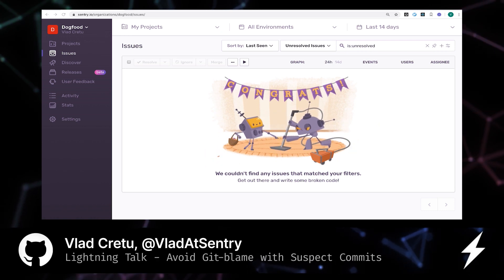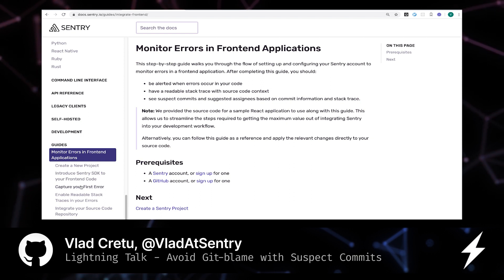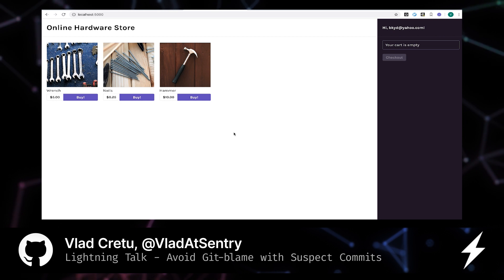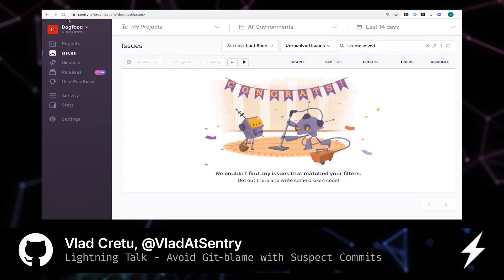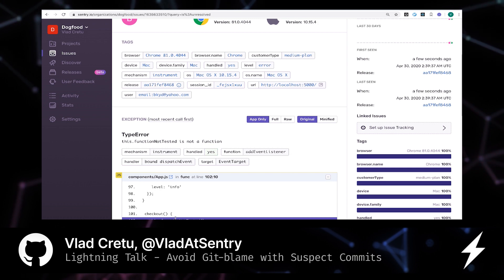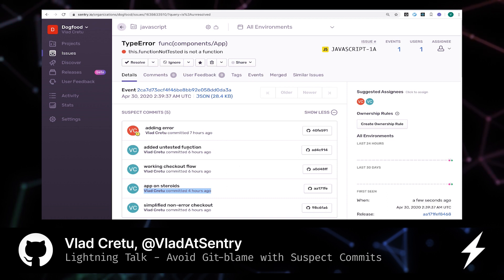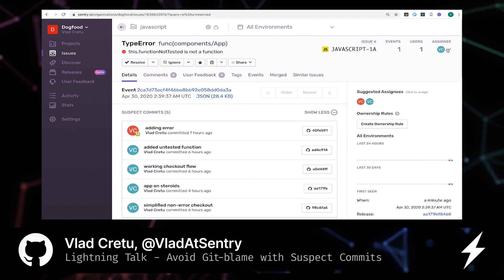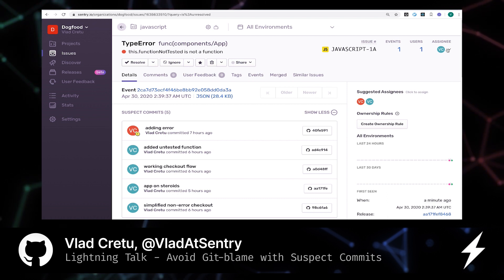Avoid Git-blame with suspect commits - GitHub Satellite 2020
Vlad Cretu, Sentry.io